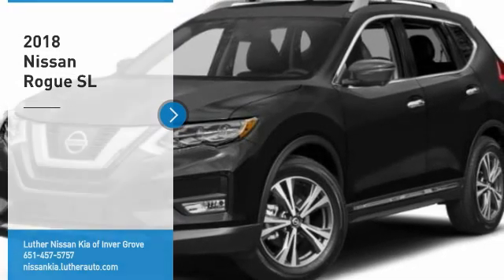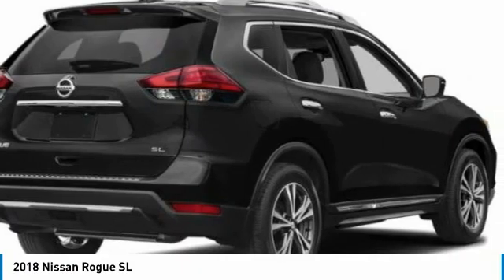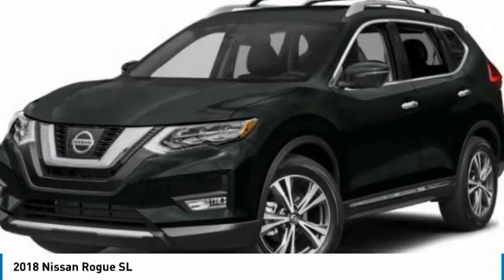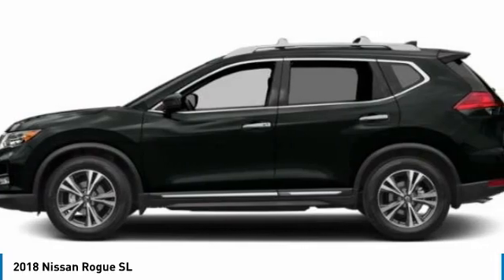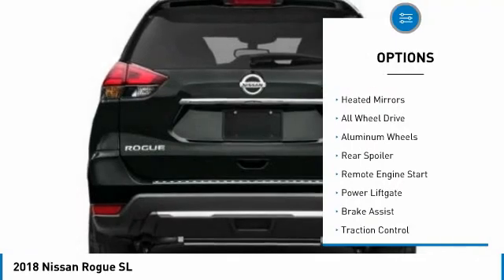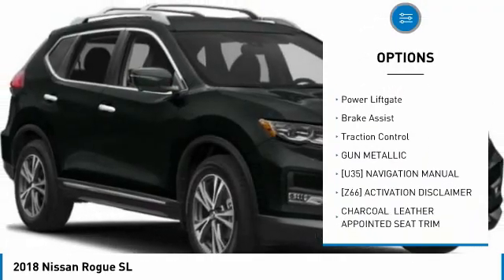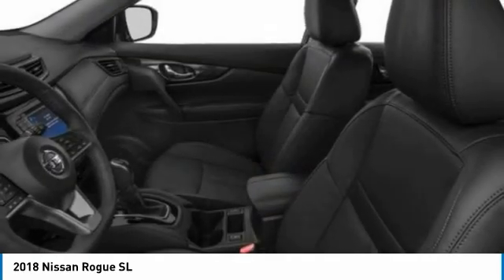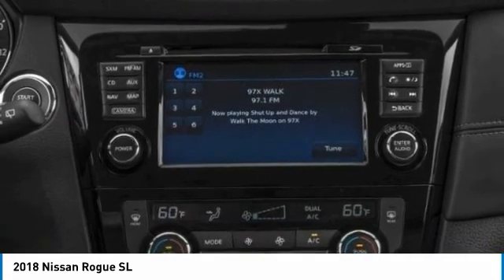2018 Nissan Rogue Inver Grove Heights,St Paul,Minneapolis 51592A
2018 Nissan Rogue SL

Don't miss this 2018 Nissan Rogue. It's equipped with great features. You'll want to take this sport utility home. Make a great choice today.